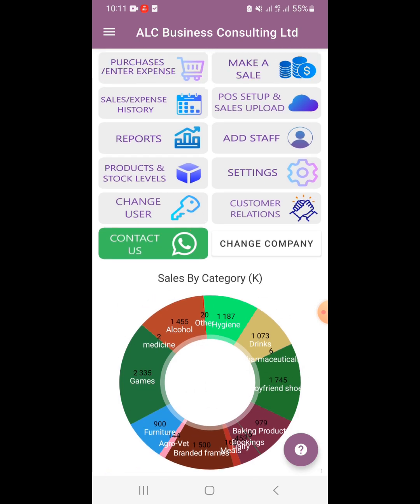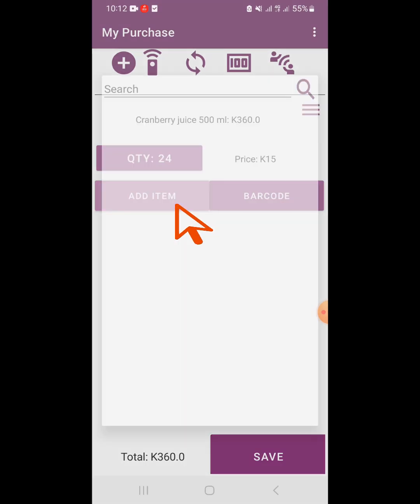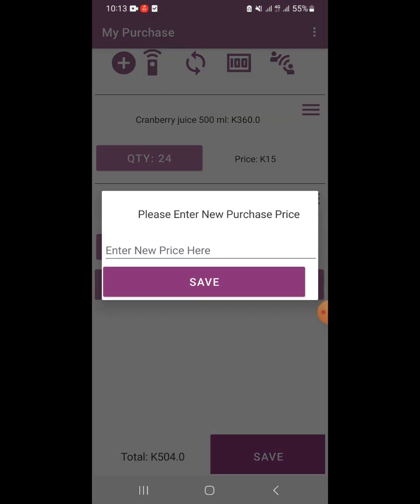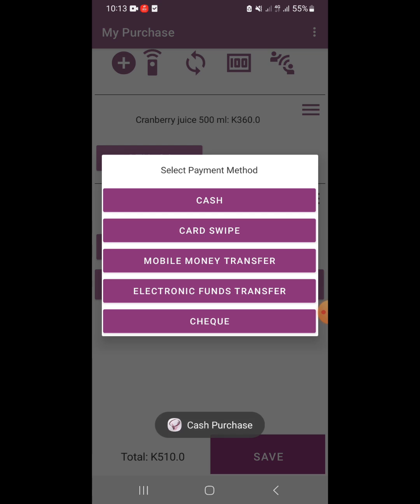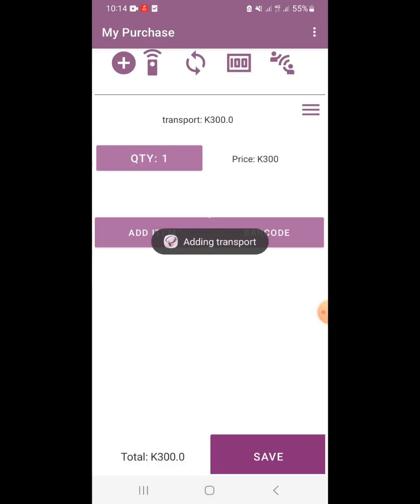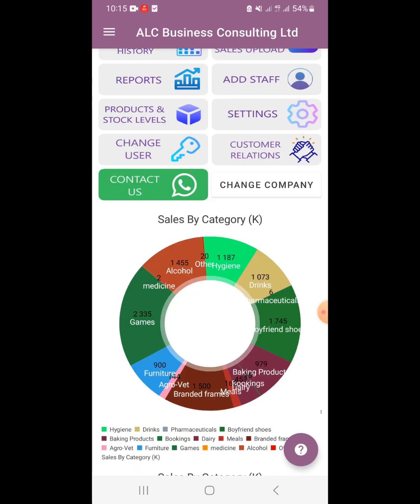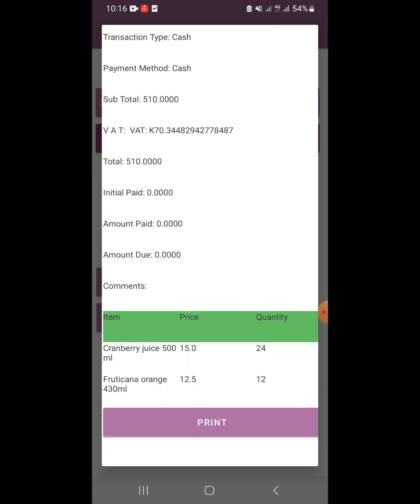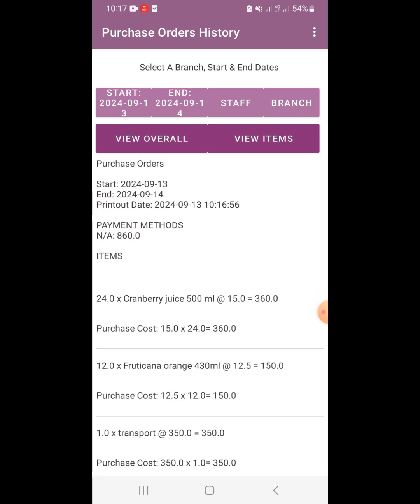Entering Purchases And Expenses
Learn How To Enter Purchases And Expenses On Your Android Device